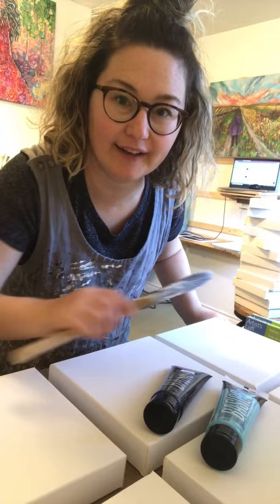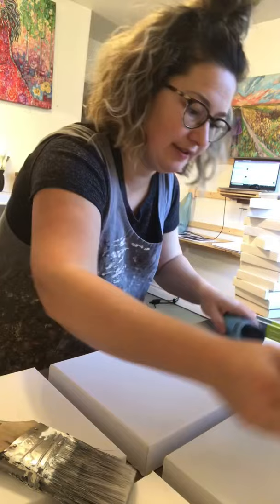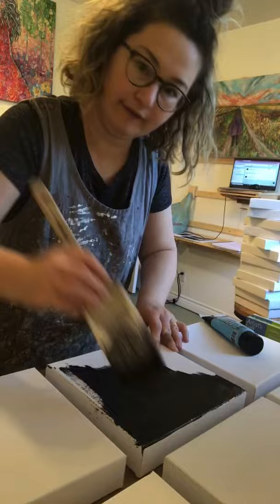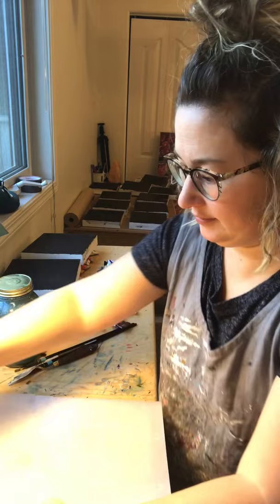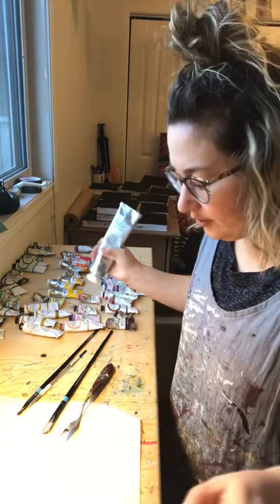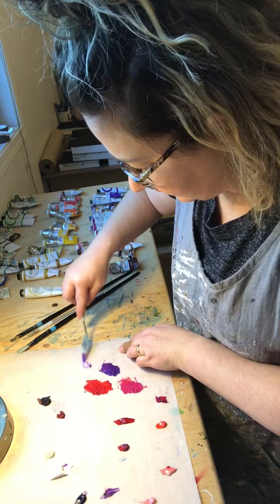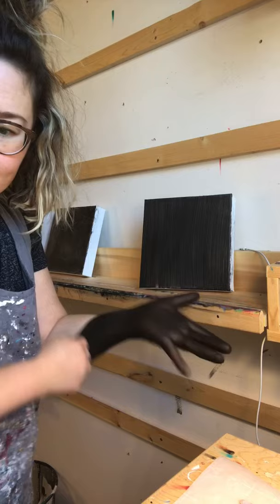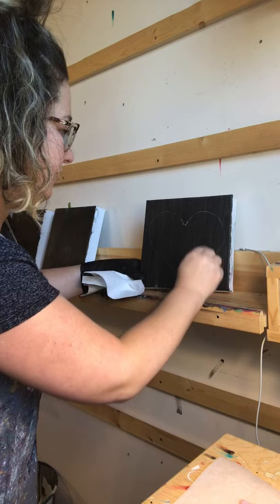Heart Series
In this video, discover Laura’s process for beginning her Heart Series.